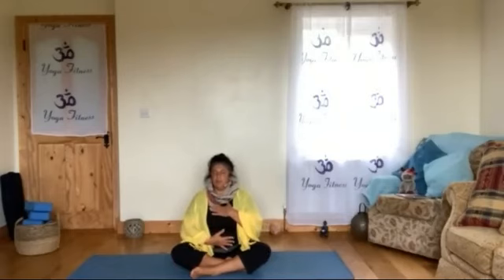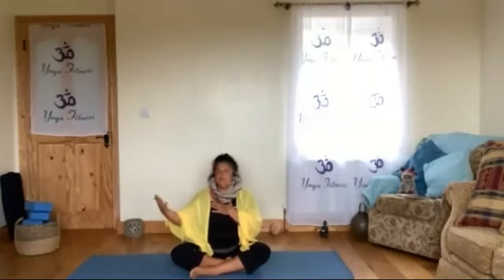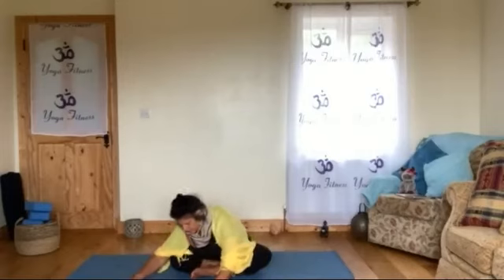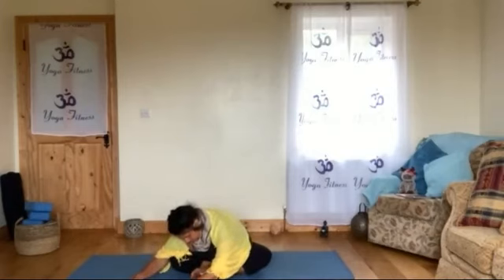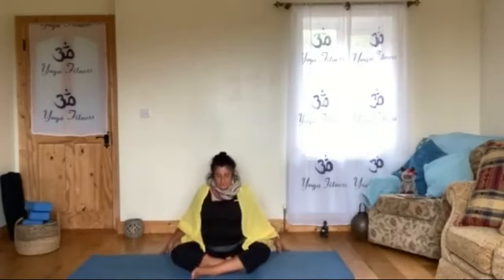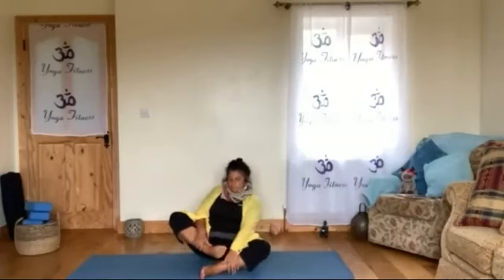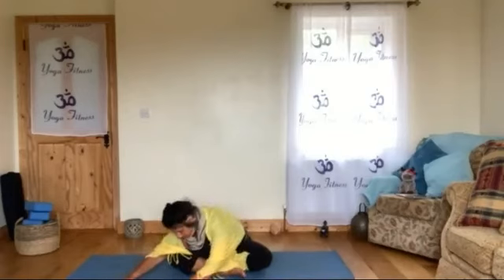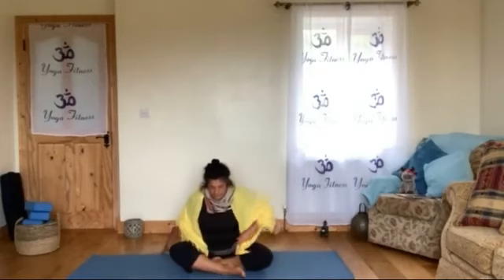Chakra Healing 21 Days Program by Claudia - Warm up Week 3 - Chakra Restorative Yoga - Chakras Power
Unblock, Restore and Balance your chakra system with this 21 days Program that will change your life. We combine Restorative Yoga with Chakra work through visualisations, affirmations and meditations.

With a degree in Sports Science and Physical Education and almost 40 years of experience on the field plus a background as a Gymnast Champion and my unique latin/argentinean flavour I will help you through my videos to gain flexibility, strength, peace and a renewed feeling that you are ok as you are!!
You can enjoy a variety of classes: Easy Yoga Flow, Restorative Yoga, Yoga with Chairs, Yoga for Active Retirement. Fitness classes: Zumba, Zumba Toning, Back to Fitness. Argentinean Workout, LatinFit